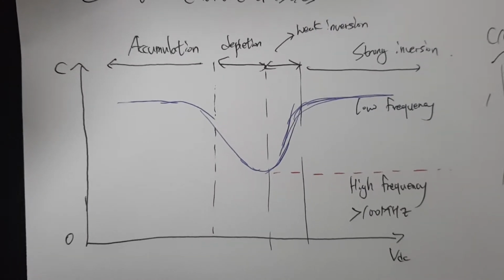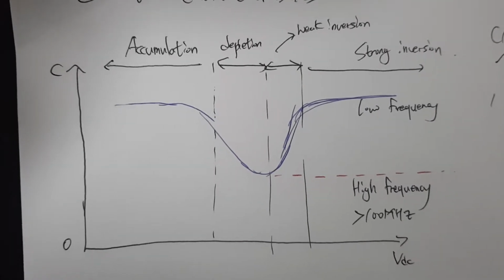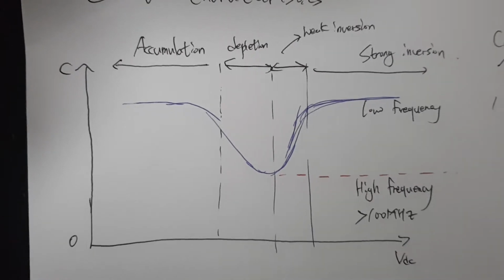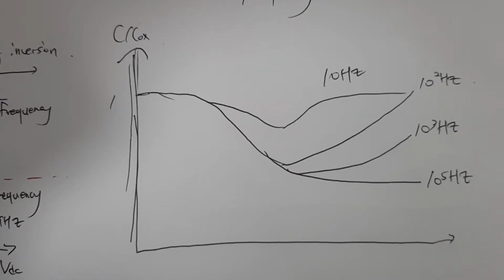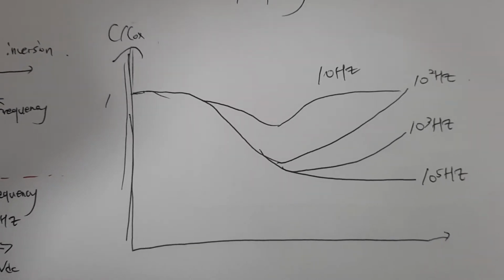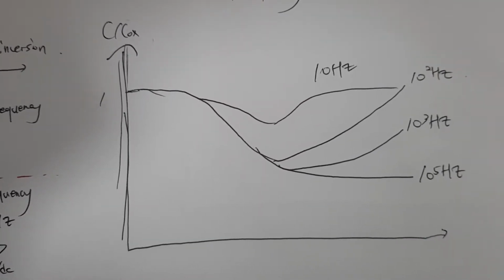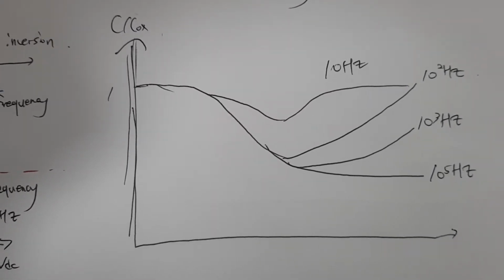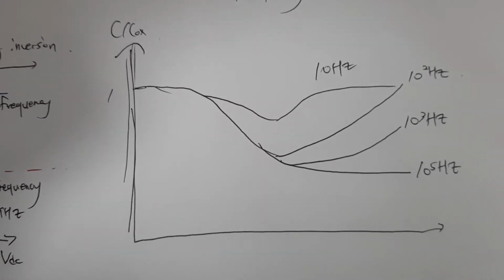물전공4주차